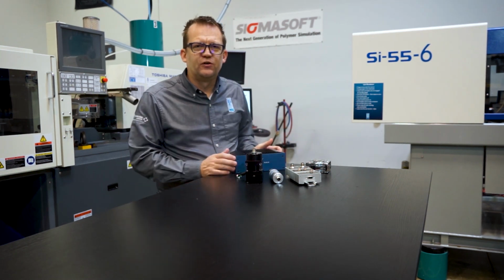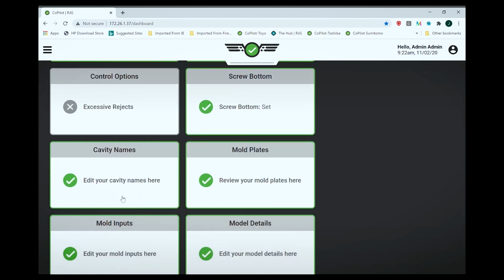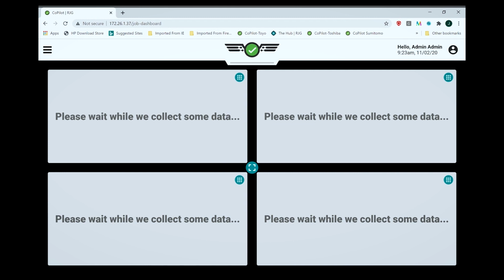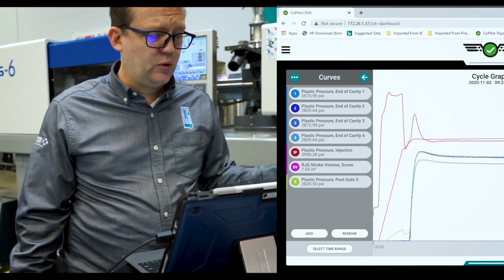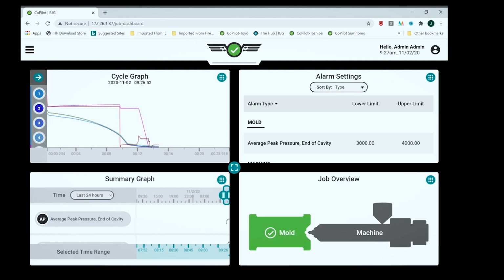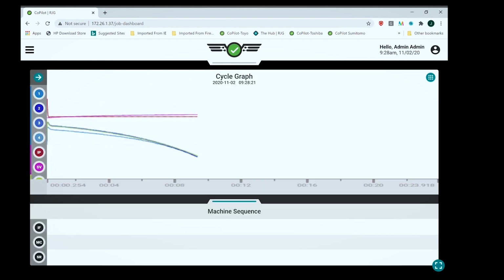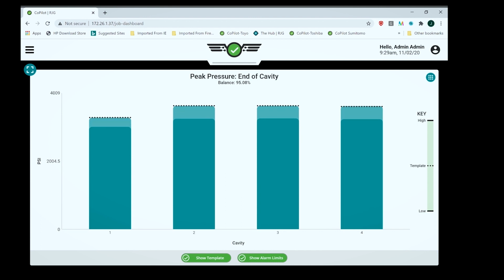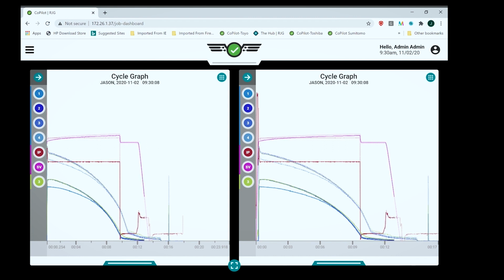Tour the CoPilot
Take a brief tour of the CoPilot hardware and software.